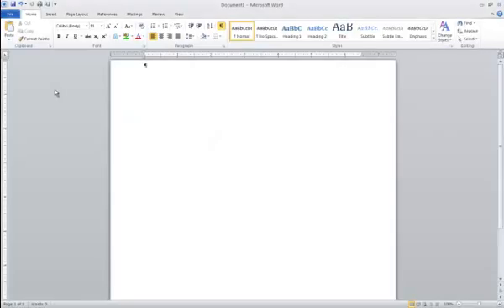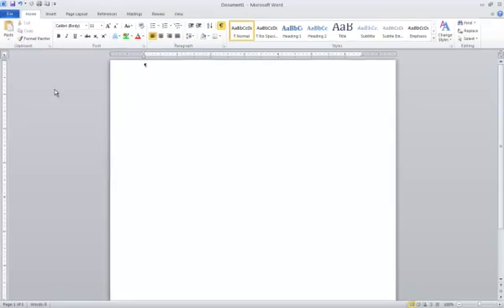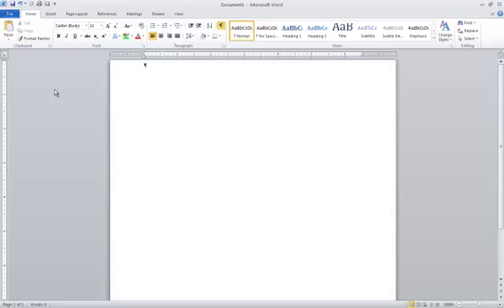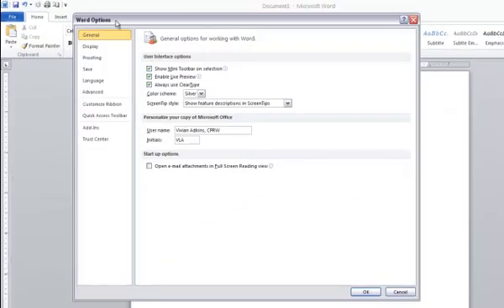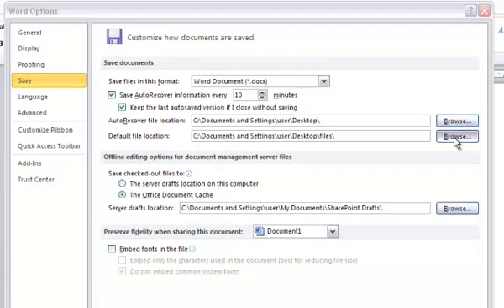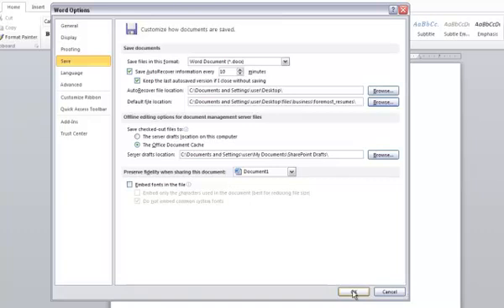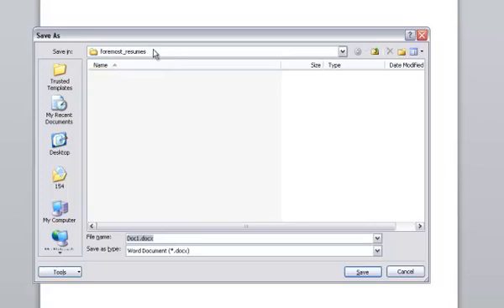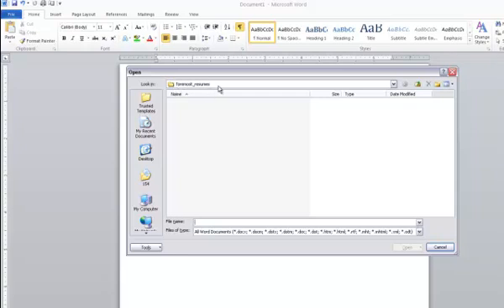How To Change the Save File Setting in Microsoft Word 2010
Hi, This is Vi Adkins of Foremost Resumes.com. In this tutorial I'm going to demonstrate how to change the default configuration in Microsoft Word 2010 so that files are Saved and Opened from a different folder. I'm a resume writer so I use Microsoft Word all the time. The way Word was installed on my computer, each time I open or save a file it defaults to the wrong folder. It doesn't default to the folder that I use. So I need to change this setting. To do that, go to the File tab in the upper left corner of the screen and select it. In the resulting screen, select Options on the left side. That opens the Word Options dialogue box. Select Save on the left side of this window. Over on the right, click on the Browse button for the Default file location setting. Navigate to the folder that you want Word to open and save files to. Click the OK button to close the Word Options window, and click OK to close the Word Options dialogue box. Now when I save a file, Word automatically defaults to the folder that I chose. And when I open a file, Microsoft Word automatically goes to the folder that I chose to open documents. This is exactly what I want Word to do.